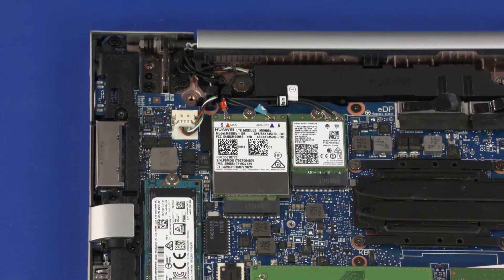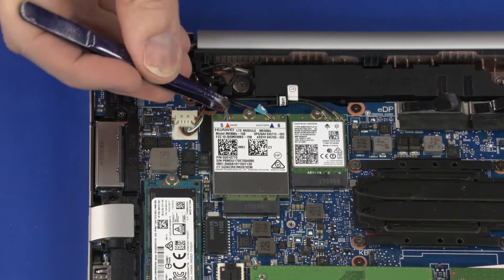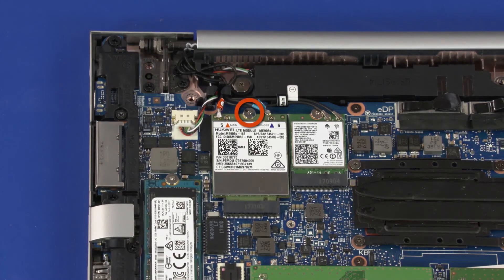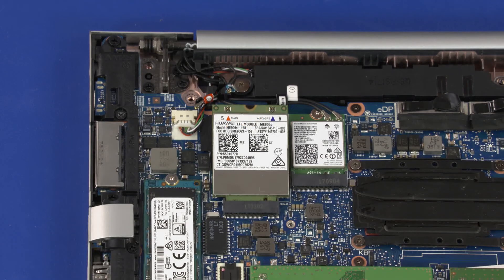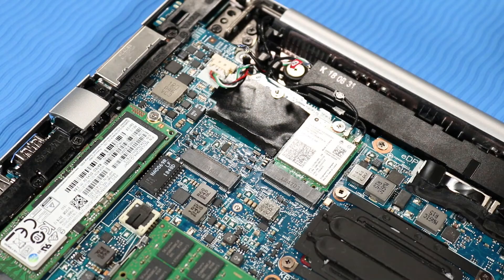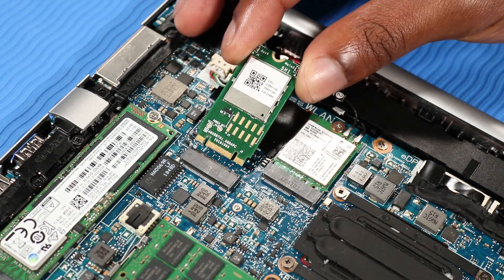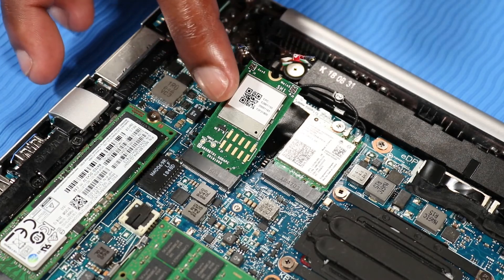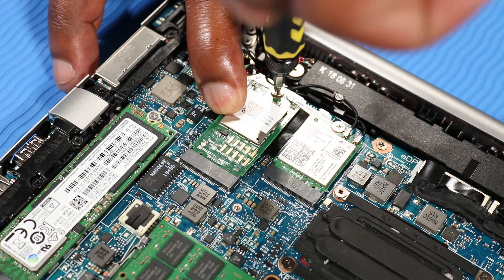Replace the Wireless WAN Module | HP EliteBook 840 G5, G6 Healthcare, 848 G4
Learn how to replace the wireless WAN module for HP EliteBook 840 G5, G6 Healthcare Edition Notebook PC and 848 G4 Notebooks.

Follow these steps to replace the wireless WAN module for HP EliteBook 840 G5, G6 Healthcare Edition Notebook PC and 848 G4 Notebooks:
- Before you begin: Remove the base enclosure and disconnect the battery.
- IMPORTANT: Make careful note of which cable is connected to each connector on the wireless WAN module for later replacement.
- Steps
- Carefully disconnect the wireless WAN antenna cables from the wireless WAN module by grasping the connectors with a small pair of needle nose pliers or tweezers.
- Remove the 2.5 mm P0 Phillips-head screw that secures the wireless WAN module to the system board and allow it to release to the spring tension position.
- Grasp the wireless WAN module by the edges and pull gently to remove it.
- Wireless WAN Module replacement
- Steps
- Align the notch in the wireless WAN module with the key in the wireless WAN module slot on the system board.
- At an angle, gently insert the wireless WAN module into its slot on the system board.
- Press the wireless WAN module down and replace the 2.5 mm P0 Phillips-head screw that secures the wireless WAN module to the system board.
- Reconnect the wireless antenna cables to the wireless WAN module.